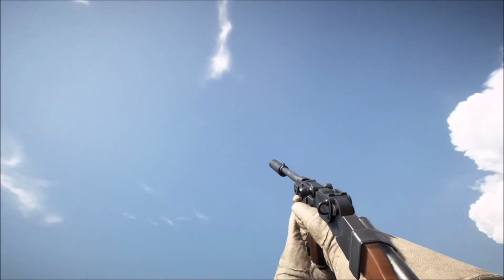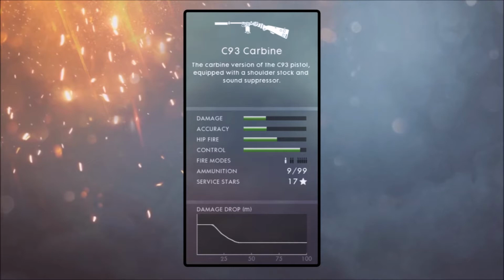Battlefield 1 Kill Compilation: C93 Carbine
An epic compilation of kills in Battlefield 1 using the C93 Carbine, available to the Tanker, Pilot, and Support Classes.